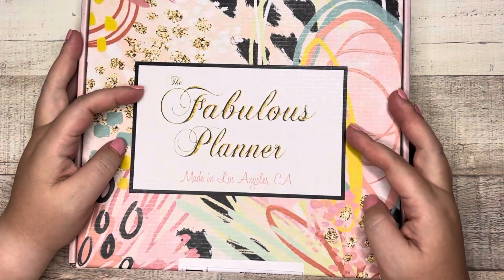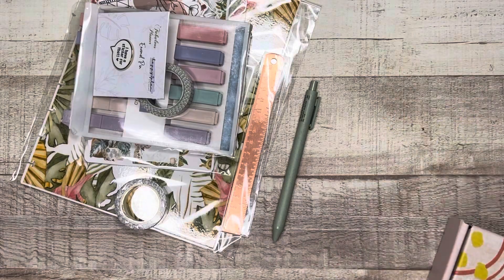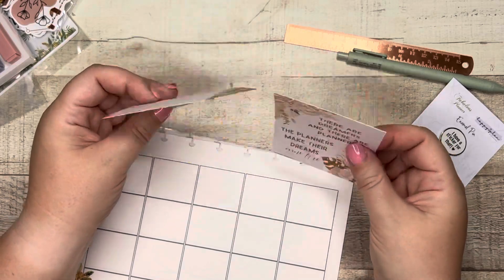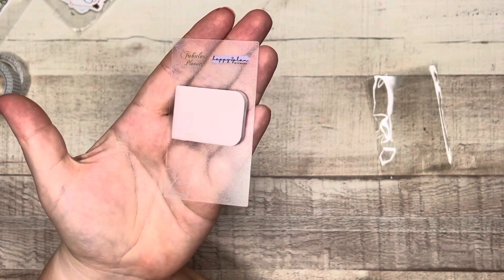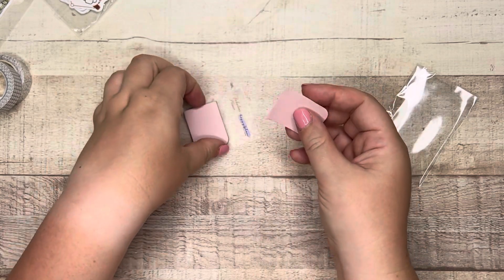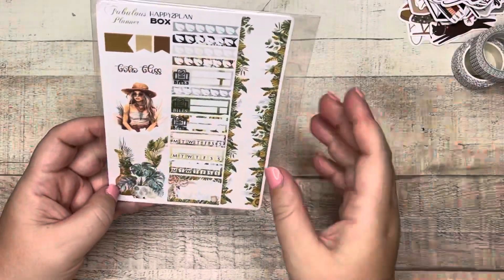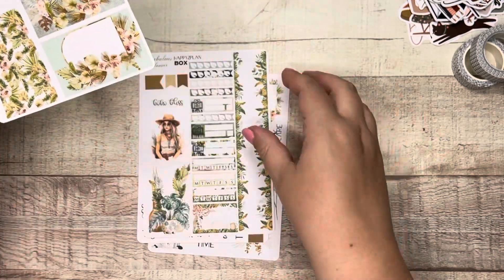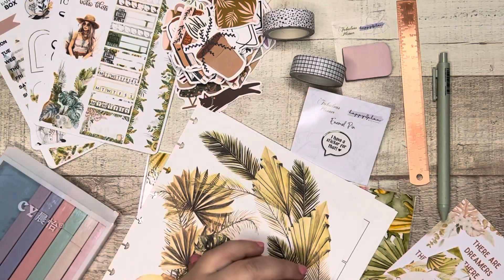Monthly Planner Box Unboxing | Fabulous Planner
In today’s video, I’m unboxing a new-to-me subscription box from the fabulous planner. I decided to purchase this box because I love a good mystery, and I want to show some love to desiree from Happy2Plan who collaborated on this box. ￼Let’s check it out!

Mail: 6104 Old Fredericksburg Rd, Unit 90583 Austin, TX, 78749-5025